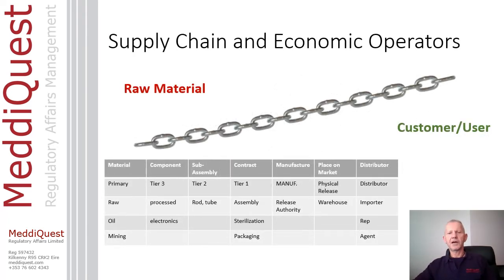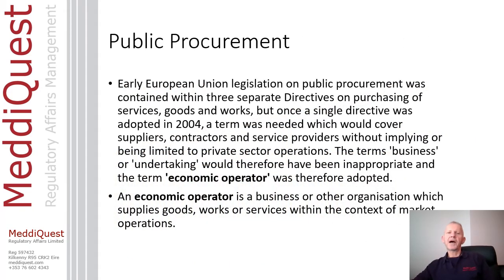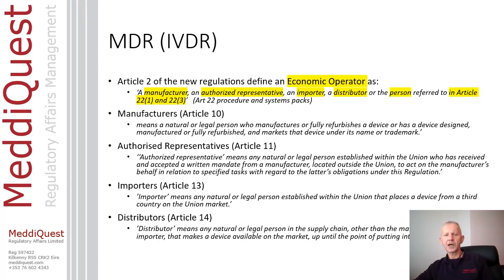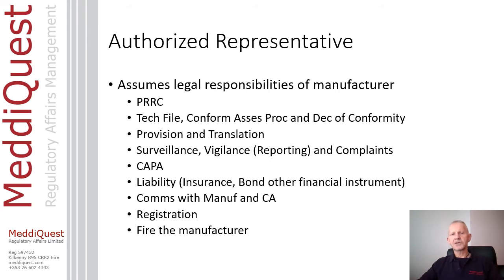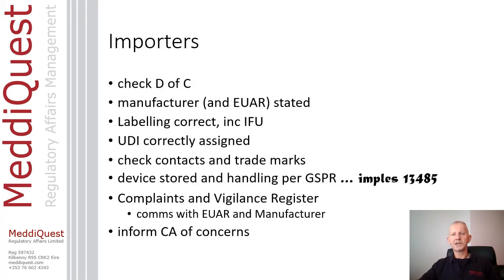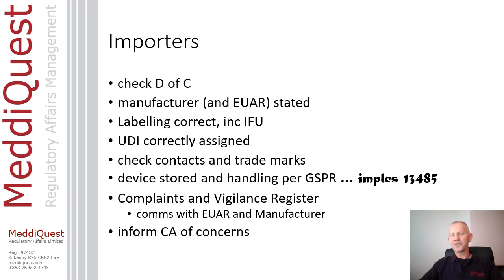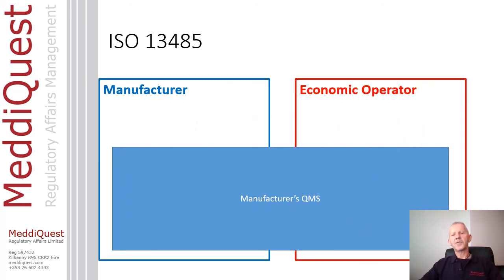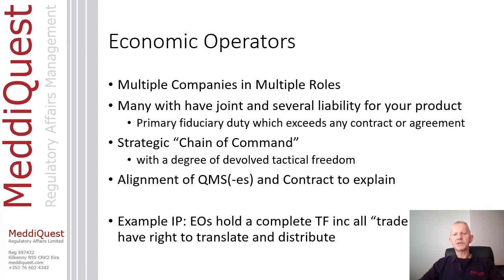Economic Operators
The Medical Devices Regulation (EU) 2017-745 and In-Vitro Diagnostic Regulation (EU) 2017-746 introduce the concept of Economic Operators to the Medical Device community and assign particular responsibilities and duties to certain of these roles. In this video MRA's Principal Consultant Neil R Armstrong gives an introduction so that "players in the medical device supply chain" can grasp their new requirements under the regulations